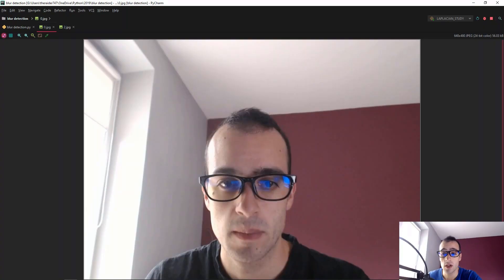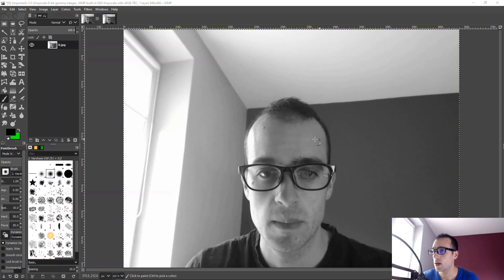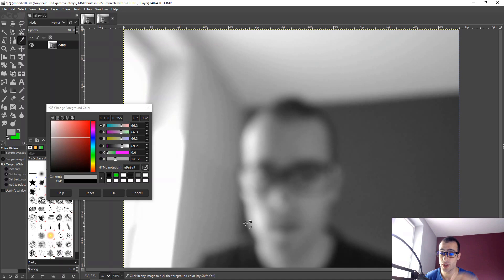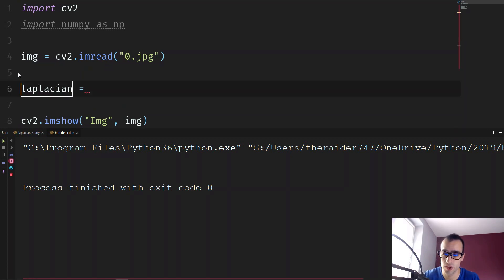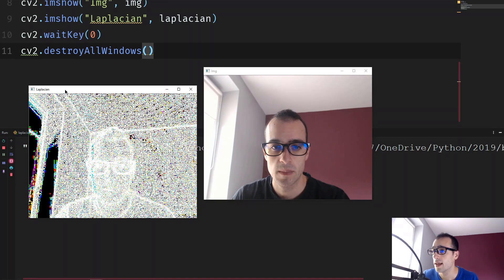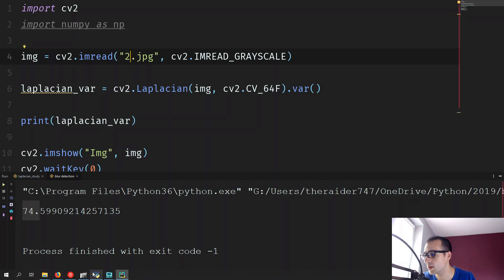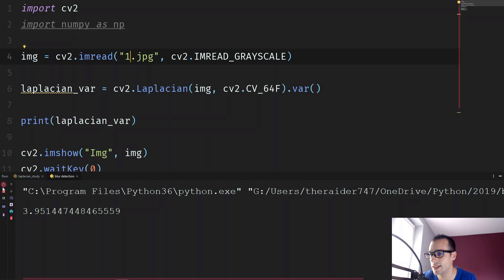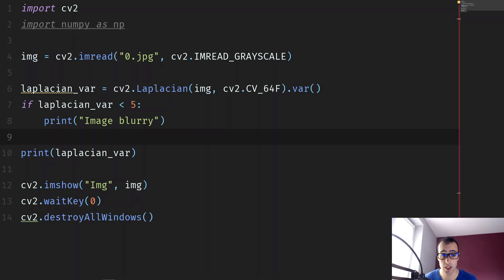Detect when an image is Blurry - Opencv with Python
We’re going to learn in this video how to detect when an Image is blurry using Opencv with Python.